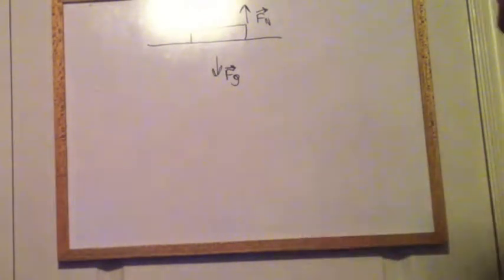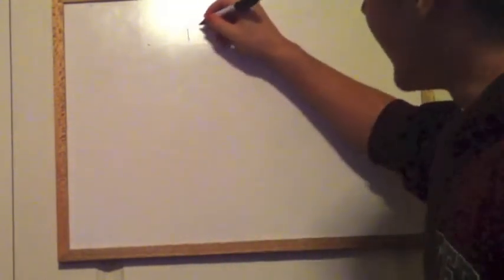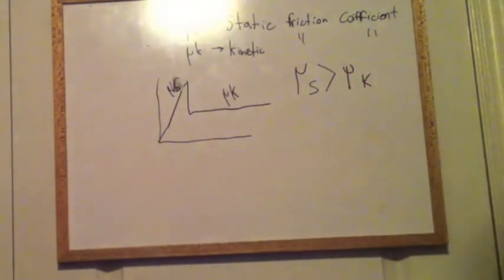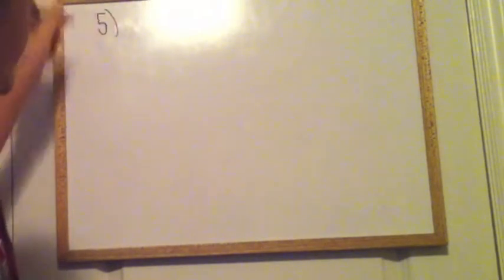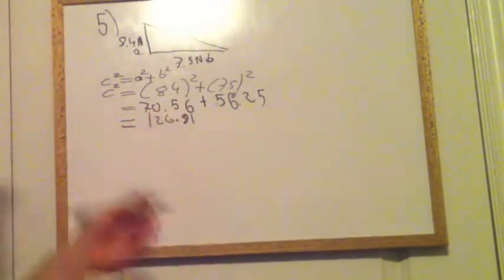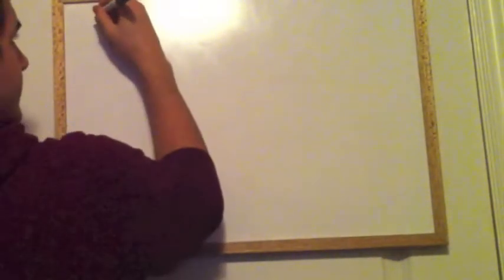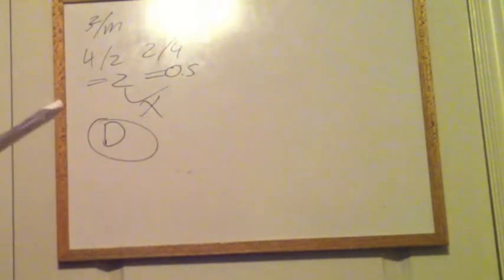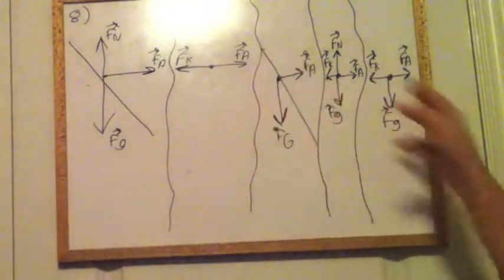Physics Review Test - Pages 1 and 2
The answers and explanations of the answers for the first two pages of the review test for the Physics test this week. May be worth noting that I based the why on what I was thinking when coming up with an answer.